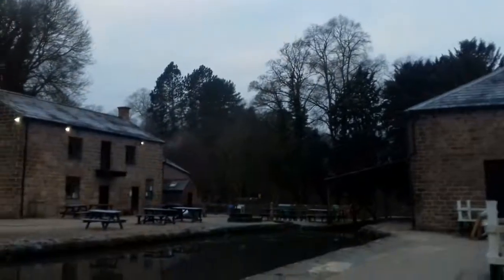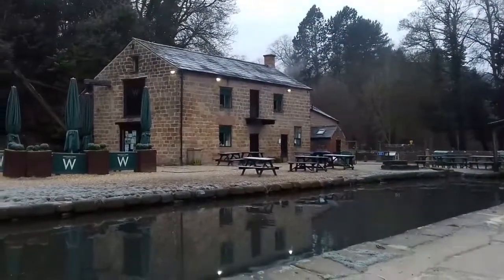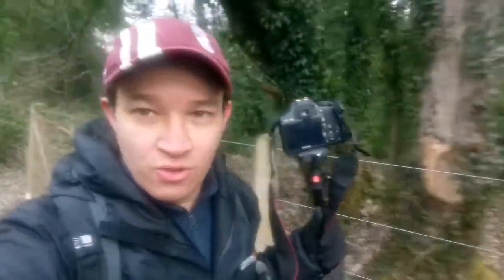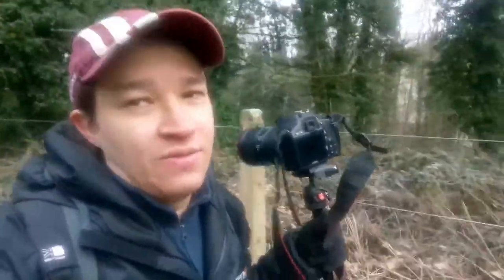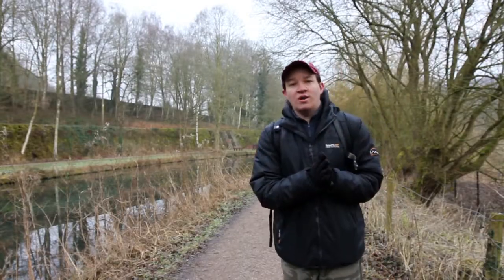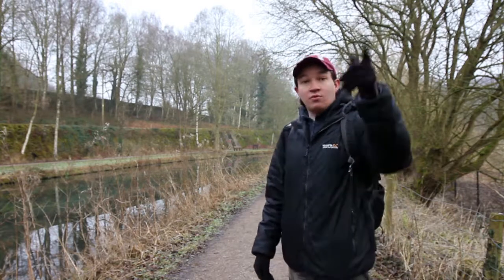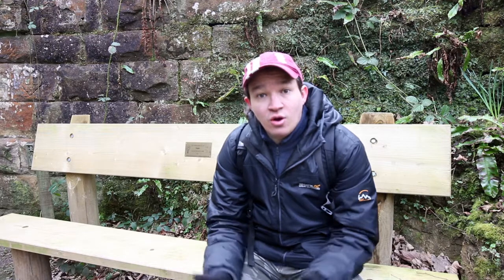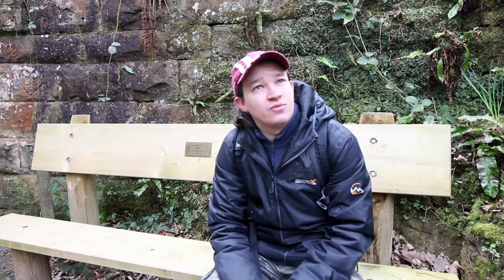Photo Vlog 2 | Cromford Canal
This vlogging thing is going to take me a while to figure out! But here's my next attempt that finds me at Cromford canal on a cold morning, looking for landscapes.

The gear: Canon user - 550D, EF 16-35mm, EF 70-200mm, EF-S 60mm Macro.  Sigma 10-20mm, Sigma 120-400mm